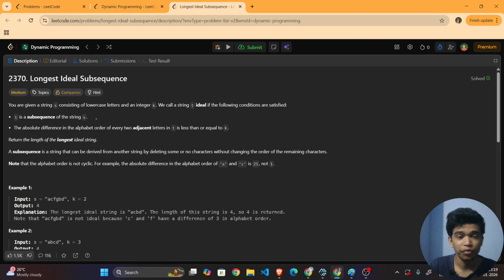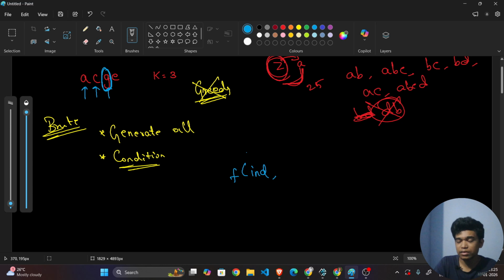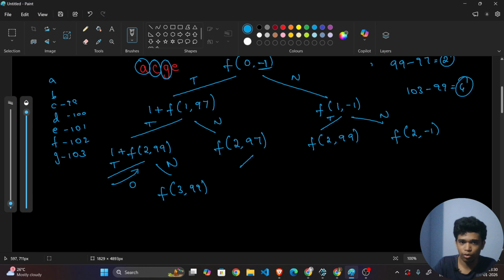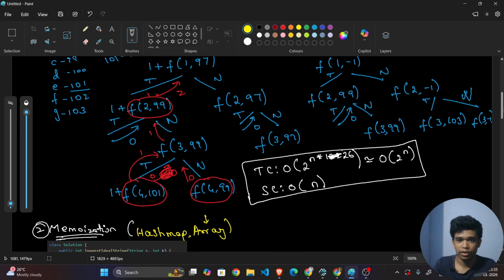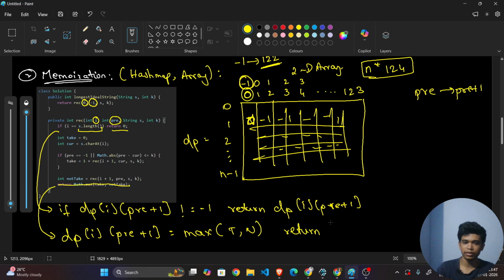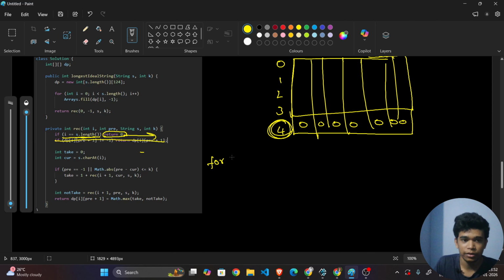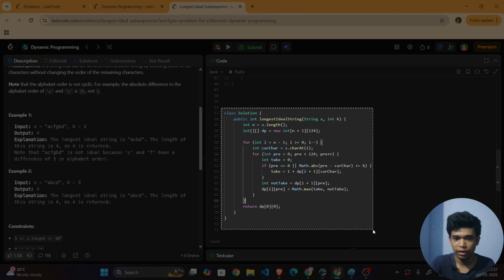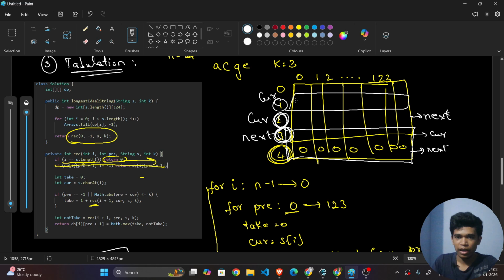Longest Ideal Subsequence | Leetcode 2370 | Approach + Code with explanation.